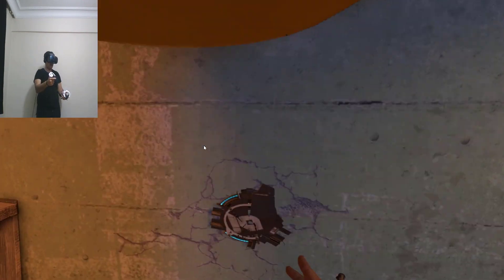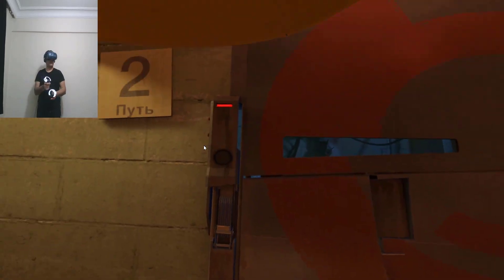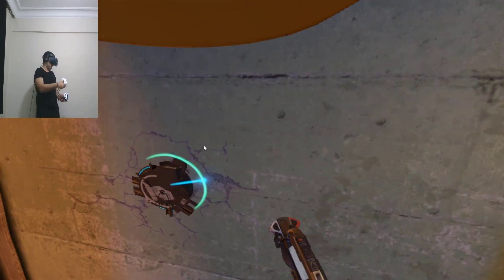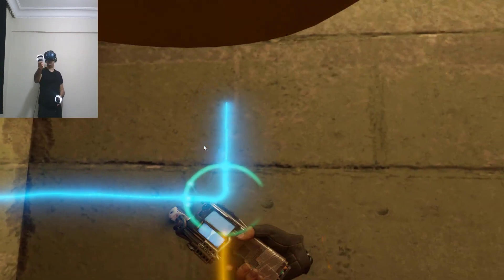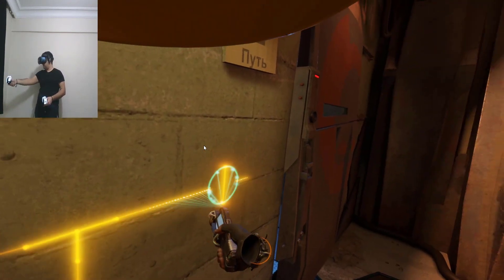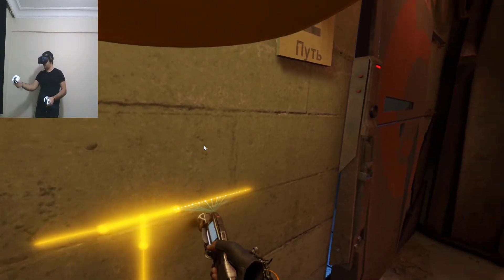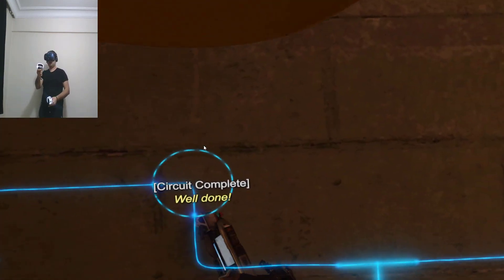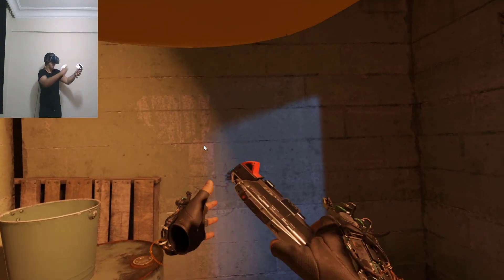Half-Life: Alyx - Alyx's Multi-Tool to open the door (How to use)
In order to open the door, Alyx uses her Multi-Tool called Alyx to turn on the light, and connect the electric lines then find a way to open the door. This feature is one of the most innovative feature for the game series of Half-Life, and Alyx is so smart to solve the problems.